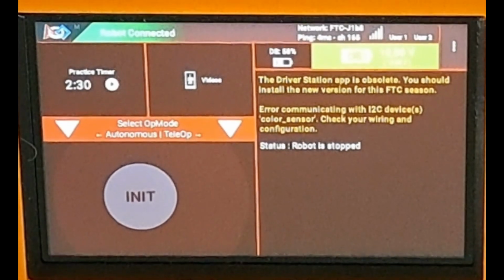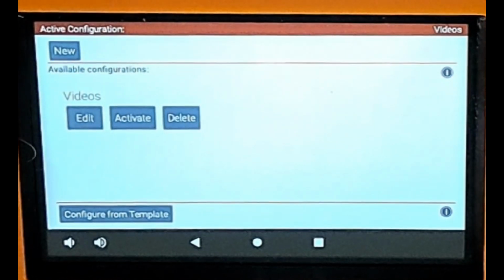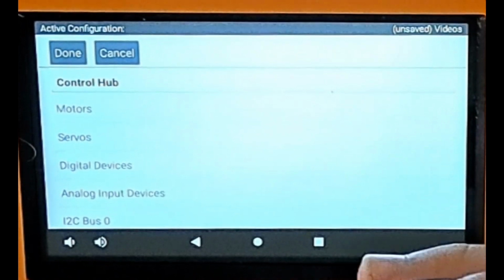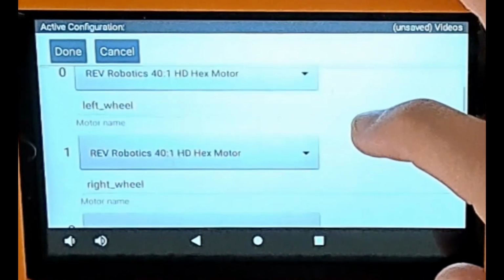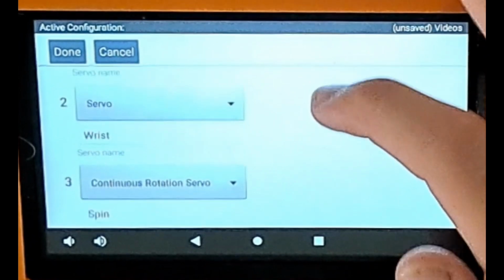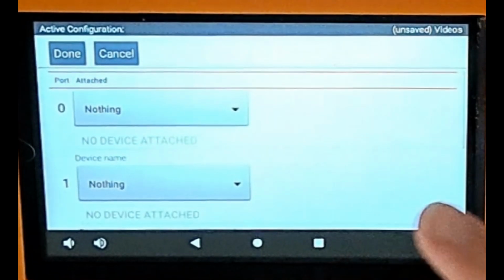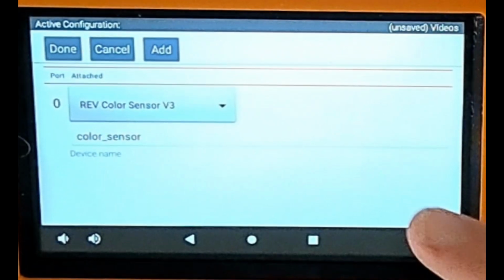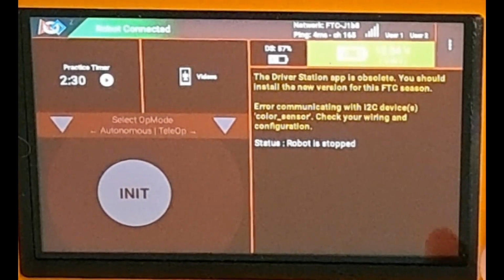Intro to Configuration